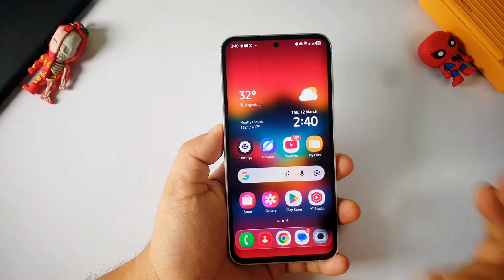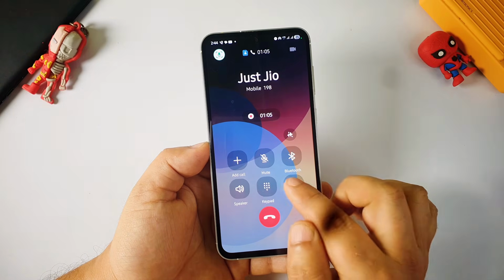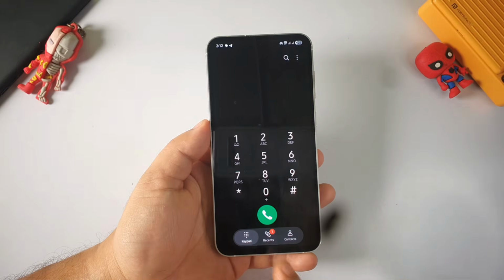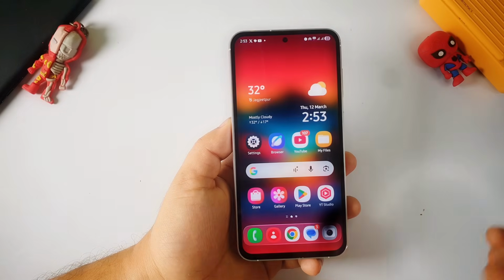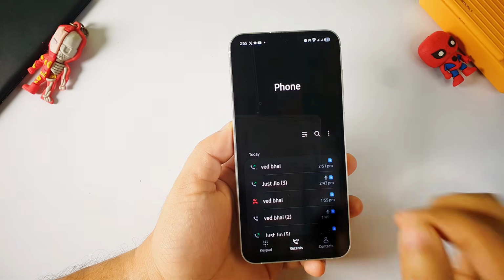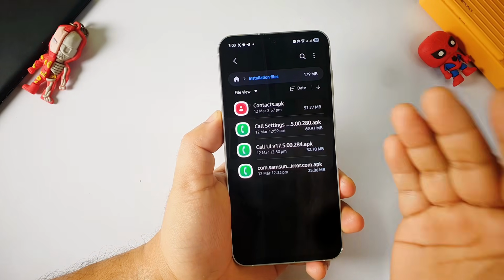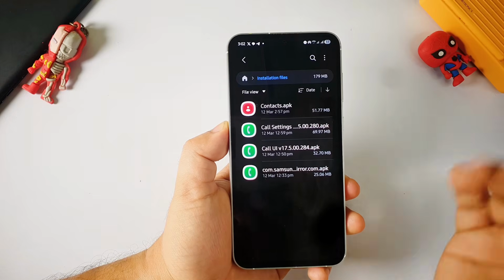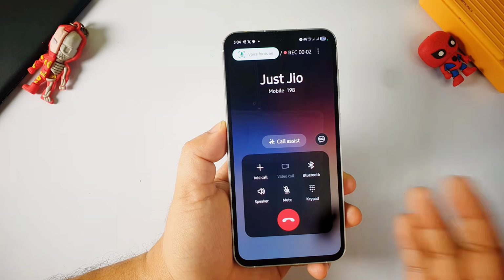Install One Ui 8.5 Calling App Any Samsung! S24, S23, S22, A55, A55, M55, M16, F55, A35, M35 & More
Samsung’s upcoming One UI 8.5 update is bringing a new calling app interface, and in this video I’ll show you how you can install the One UI 8.5 Calling App on any Samsung Galaxy device right now.

Even if your phone is running One UI 7, One UI 8, or older versions, you can still try this new Samsung dialer / calling app with the updated UI and features.

This method works on many Samsung Galaxy phones including Galaxy S24, S23, S22, S21, A55, A54, A35, M55, M35, F55, M16 and more.

Topics Covered
• One UI 8.5 calling app
• Samsung new dialer app
• Install One UI 8.5 calling app
• Samsung One Ui 8.5 phone app
• One UI 8.5 new features
• Samsung One Ui 8.5 dialer apk
• One UI 8.5 apps install
• One Ui 8.5 Working Phone app apk